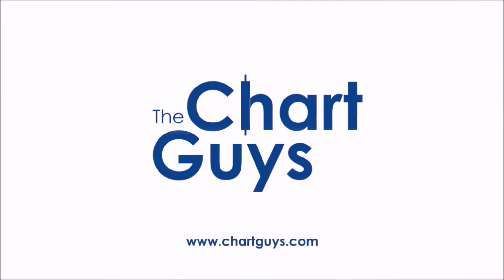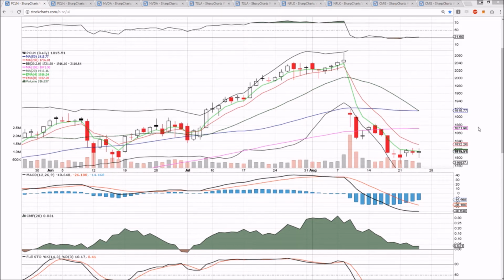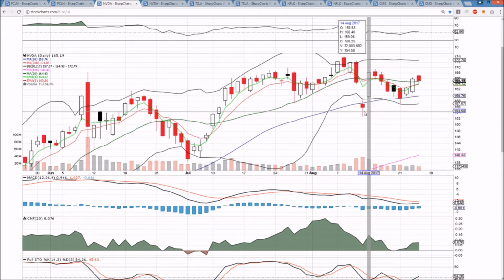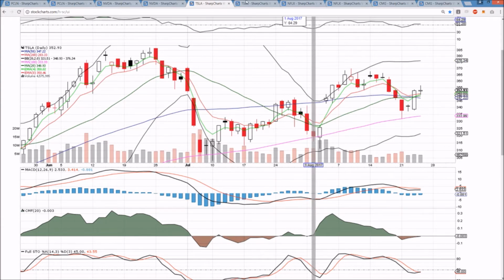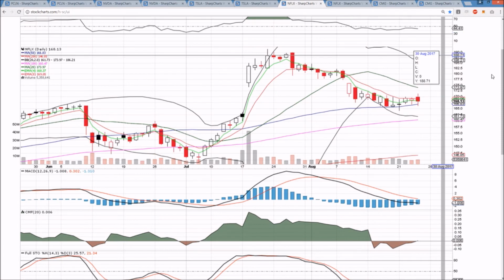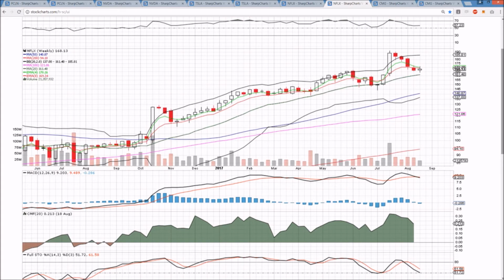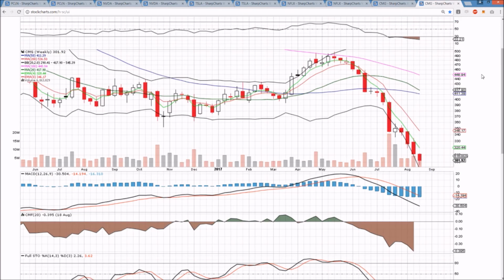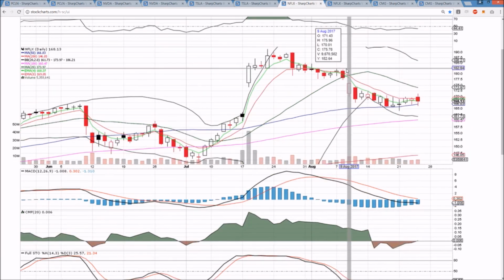PCLN NVDA TSLA NFLX CMG Technical Analysis Chart 8/23/2017 by ChartGuys.com